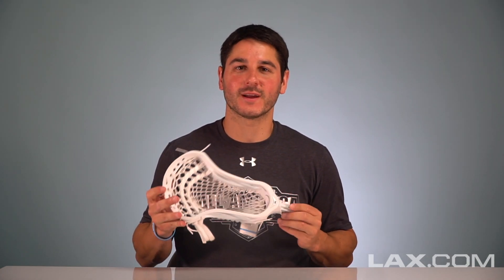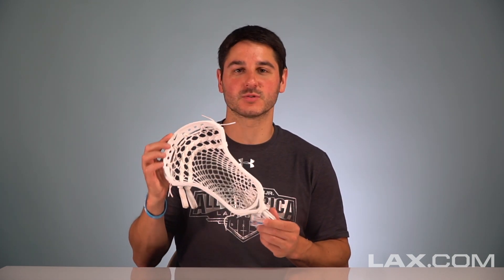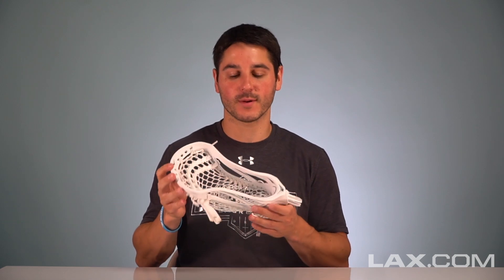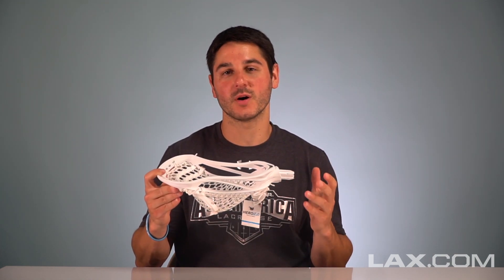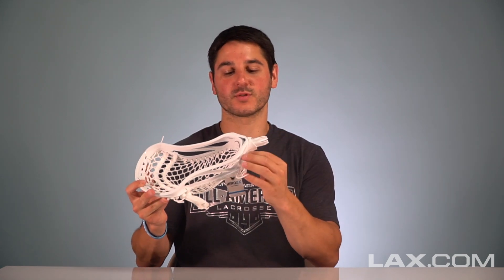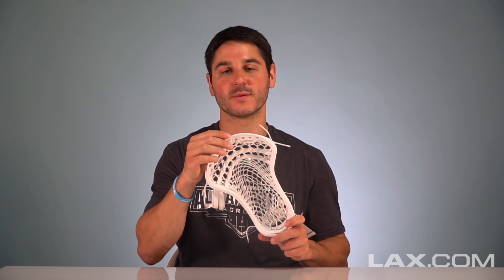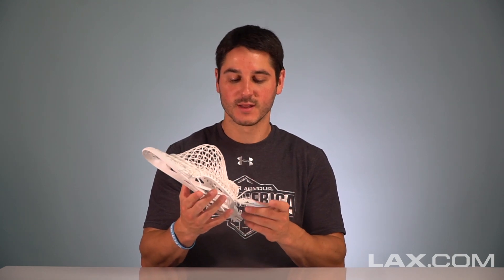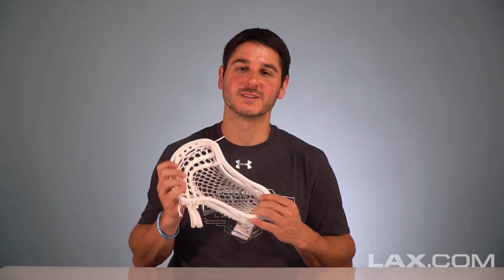Nike CEO 2 Lacrosse Head | Lax.com Product Videos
- New for the summer fo 2019, the best selling lacrosse head of the last ten years has been upgraded. Introducing the all new Nike CEO 2 lacrosse head. The CEO 2 offers a perfect upgrade to any player that used the original version.  Nike preserved every performance feature from the orginal but updated the CEO 2 with a redesgined scoop and shortened throat.  Nike focused on creating an aggressive scoop for easier ground balls for those offensive attackers or players that dominate the face-off. Check out what else makes this head a must own in Lax.com's latest product video with Greg from ECD!